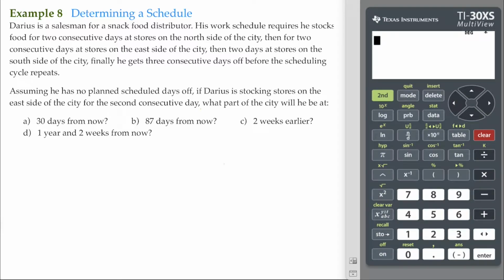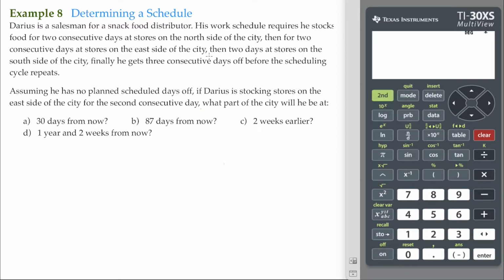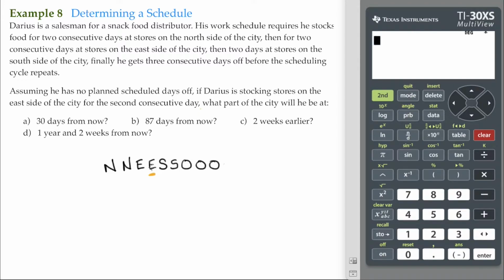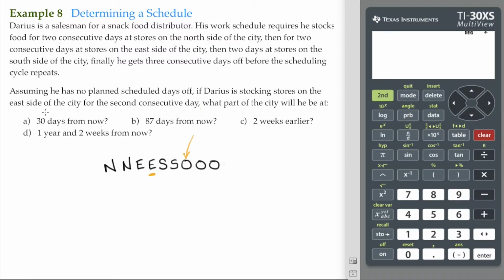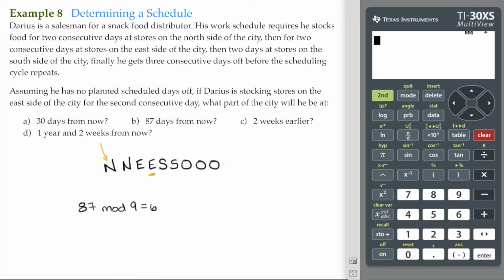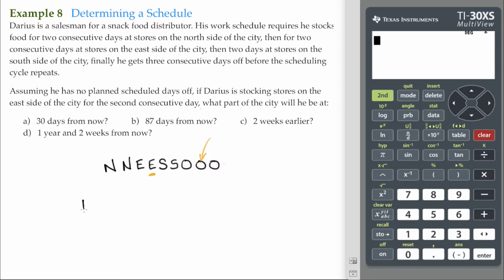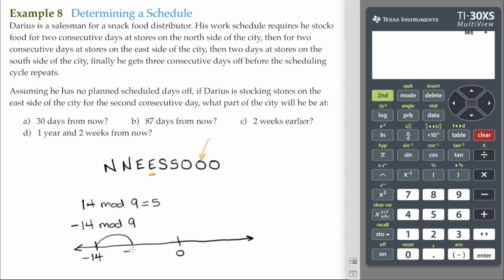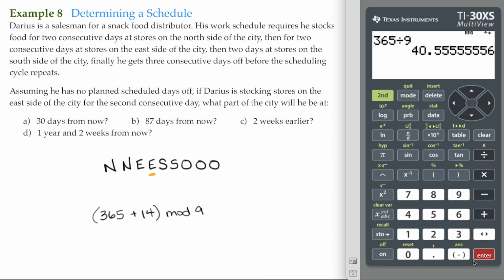4.2 Example 8